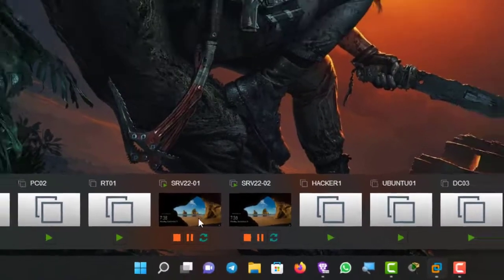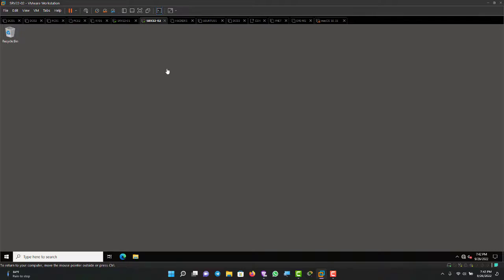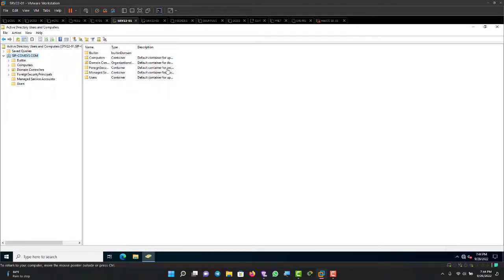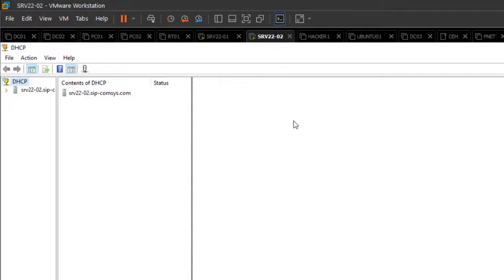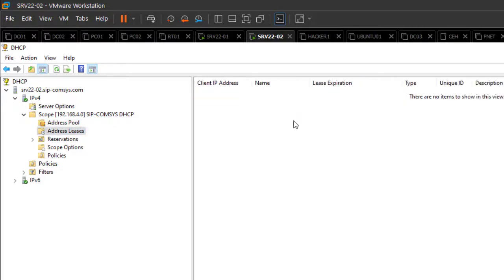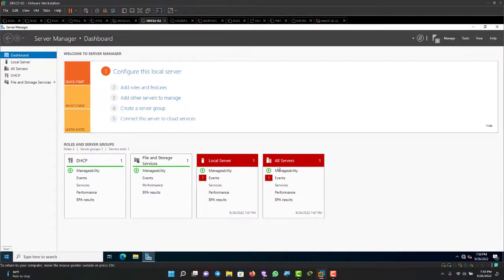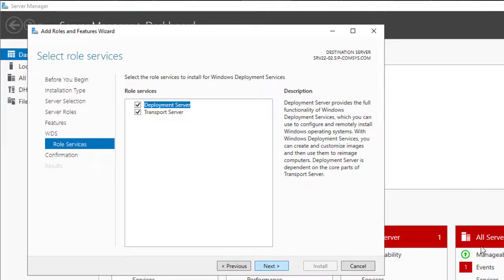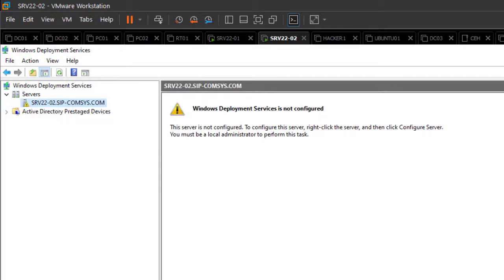HOW TO INSALL AND CONFIGURE on Server 2022 WINDOWS DEPLOYMENT SERVICE PART1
How to install and Configure DHCP and Windows Deployment Service on Server 2022